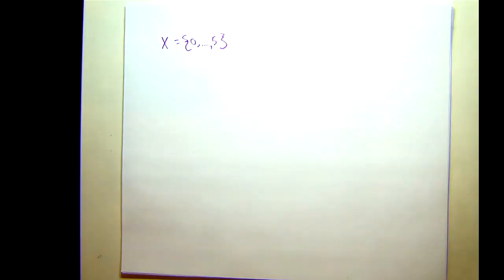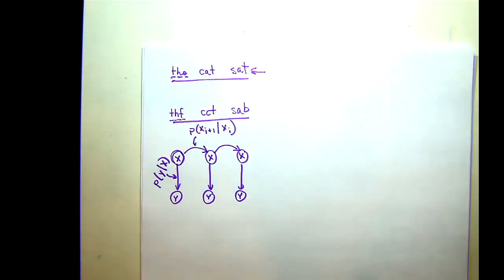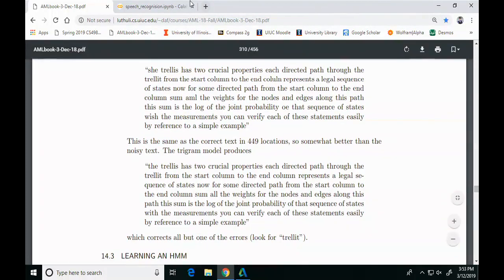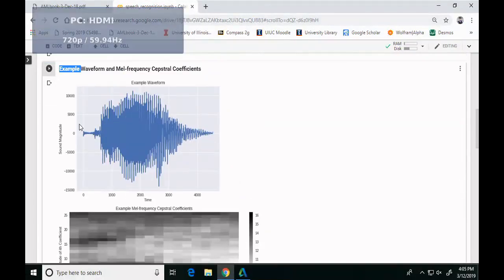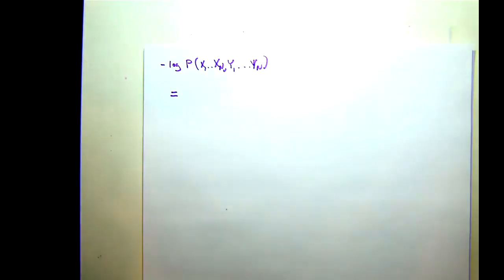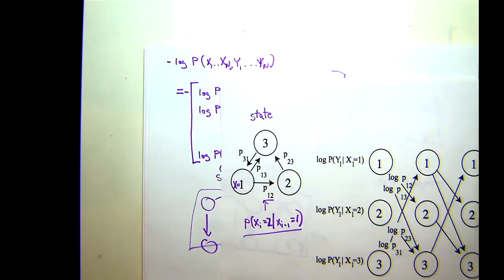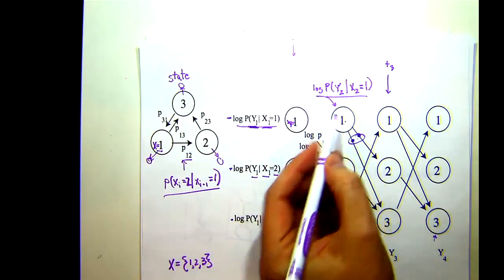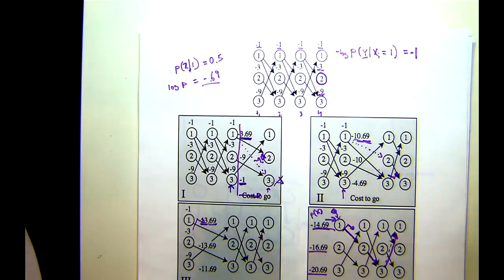Lecture 17 -- Hidden Markov Models